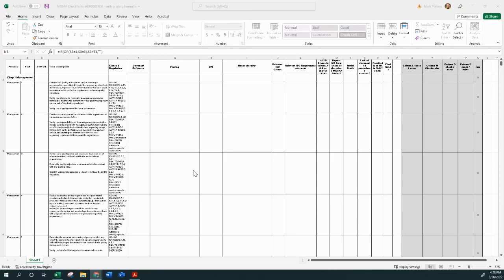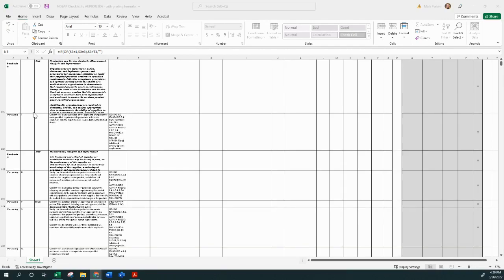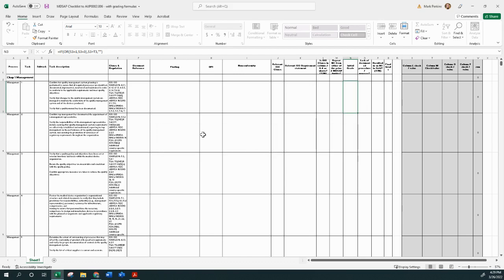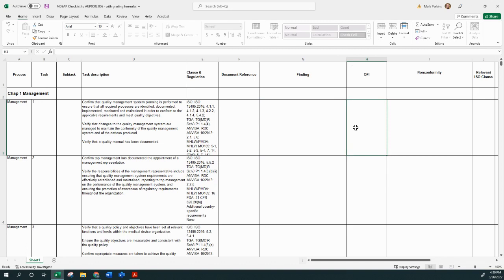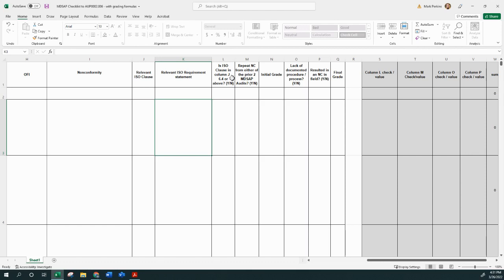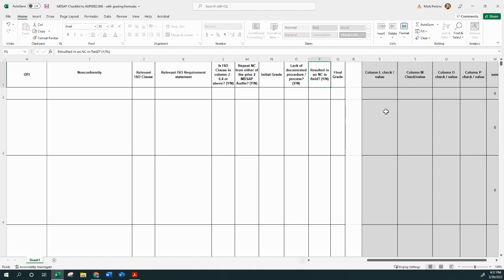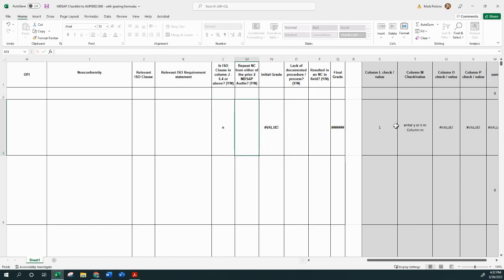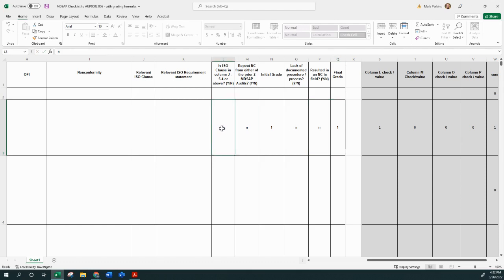Video of MDSAP Spreadsheet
MDSAP Audit Checklist
MDSAP Audit Spreadsheet